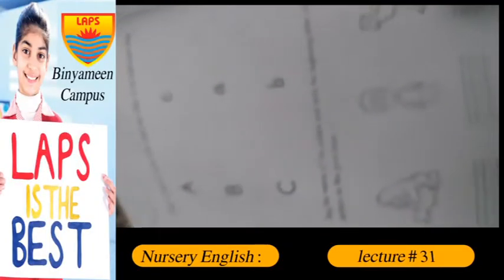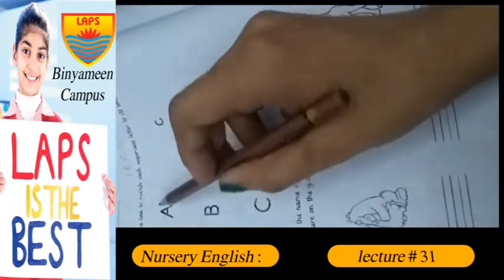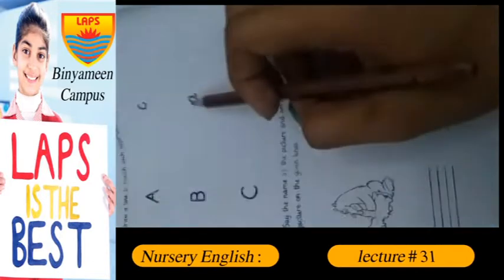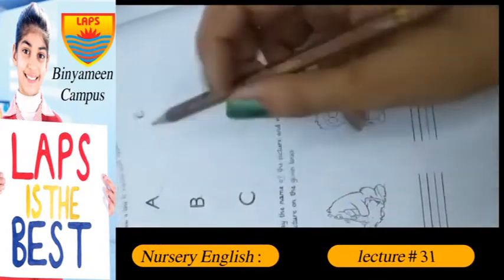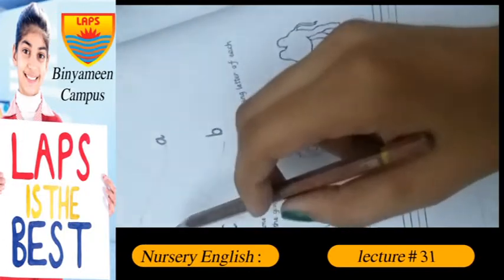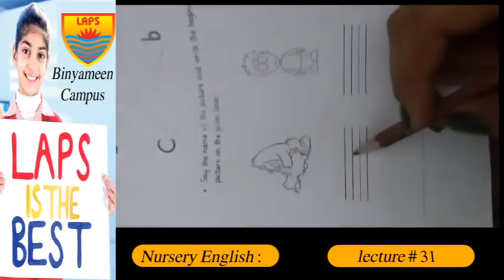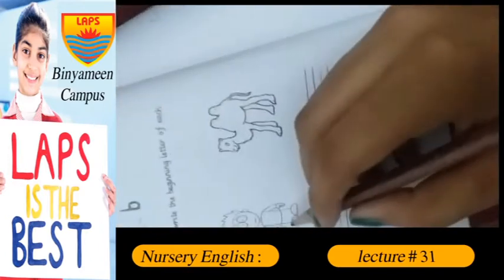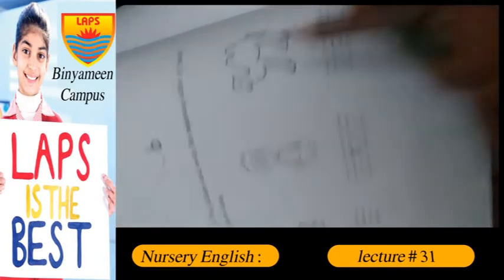Class Nursery English Lec 31